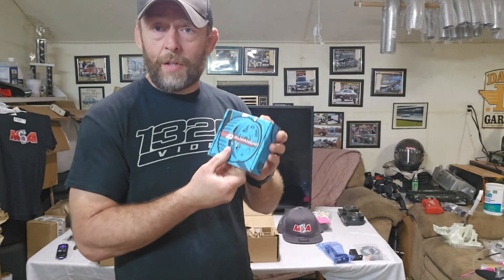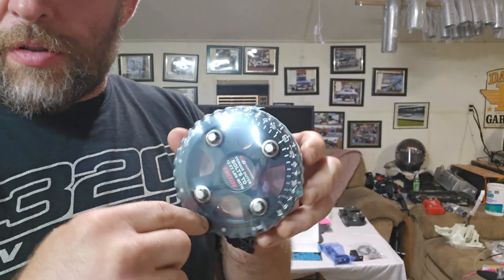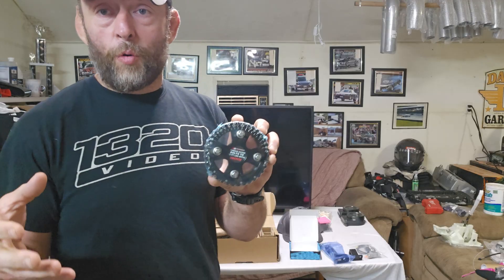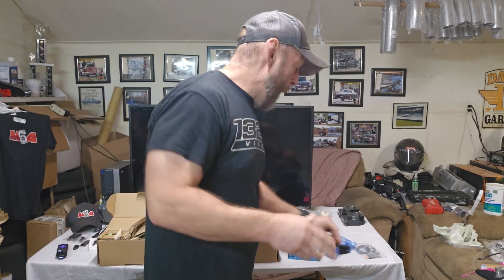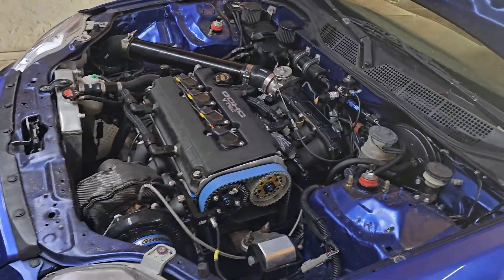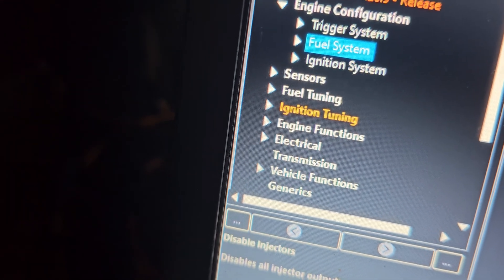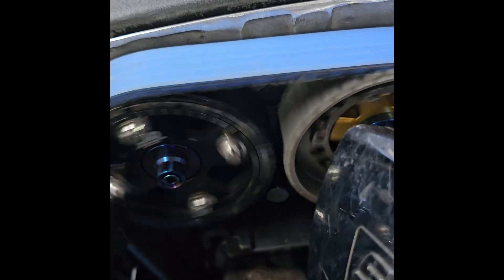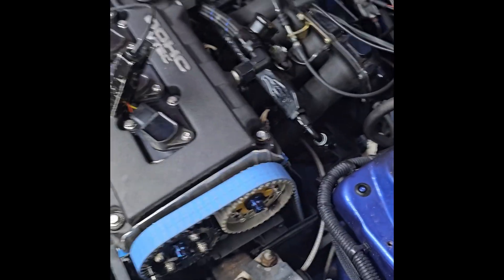Boost Smarter: Jarvis Explains Almanzar's Game-Changing Trigger Kit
Ever wonder how to get razor-sharp timing and reliable cam signal at high RPM? Jarvis breaks down how Almanzar Motorsports’ 13-magnet cam trigger kit gives your Haltech ECU the accuracy it craves. If you're serious about power, boost, and building it right—don’t miss this one.